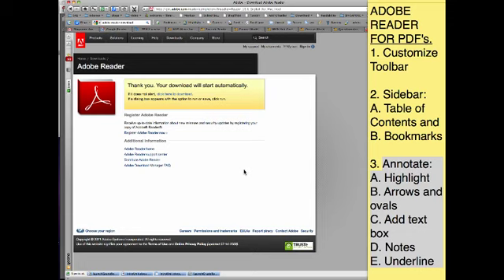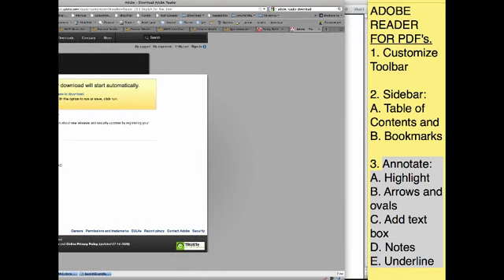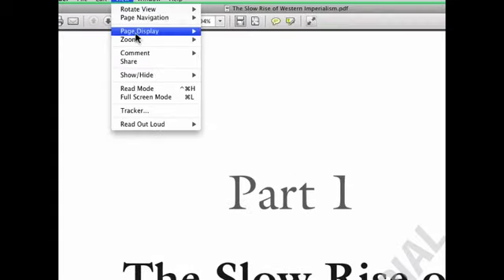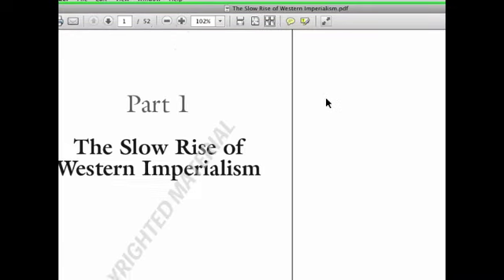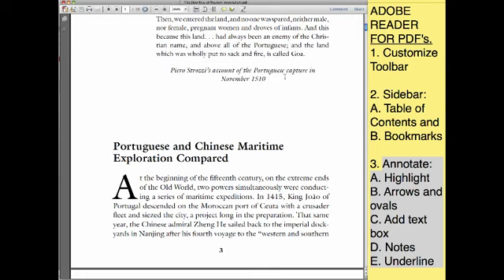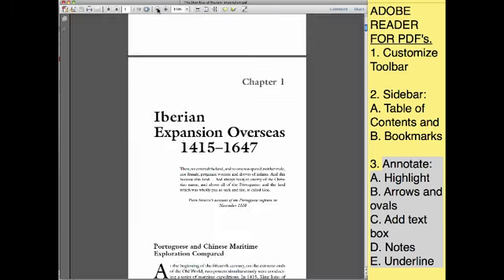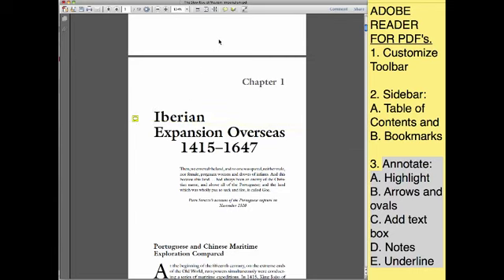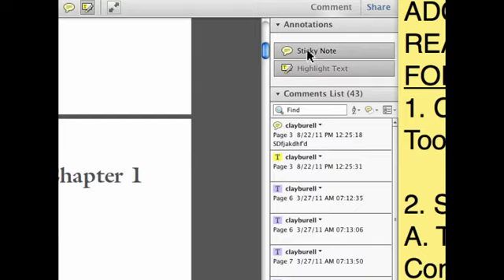For PC Users- Using Adobe Reader for PDF files.mp4